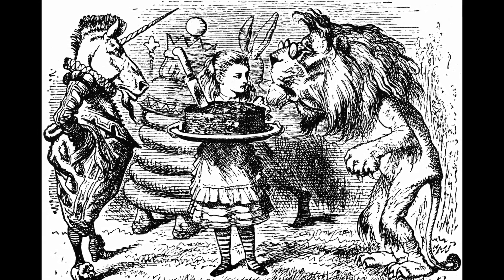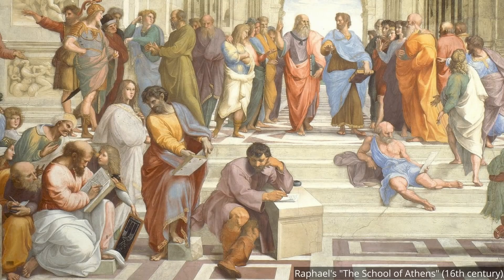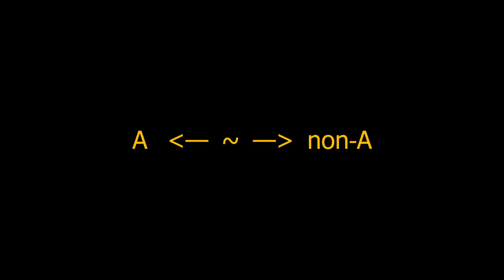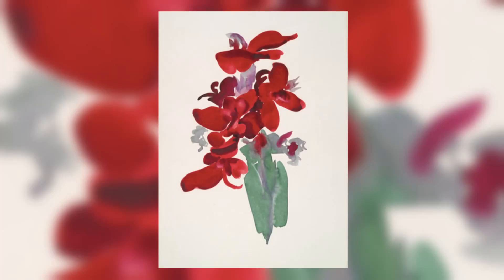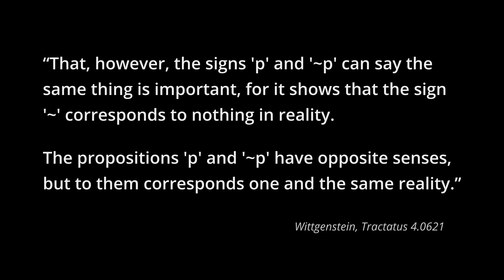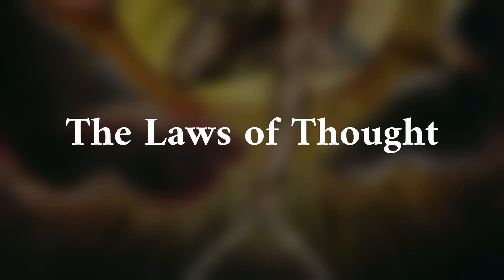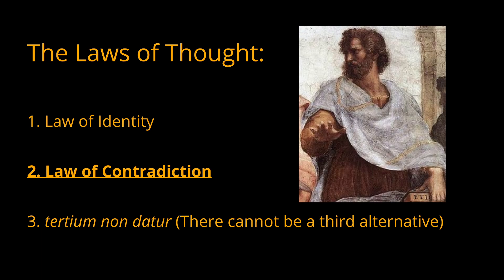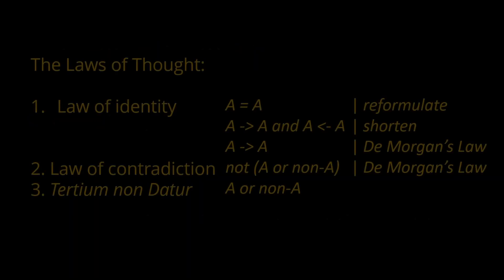Two-Valued Logic and the Laws of Thought (Philosophy and Logic Part 1)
This is the introduction to a video series looking at the history of the idea that a one-valued ontology and a two-valued logic form the basis of reality, and how this theory has shaped the philosophical-religious systems of the 19th and 20th centuries.

SOURCES:
One-Valued Ontology:
Bonaventura’s “Itinerarium Mentis in Deum” (The Journey of the Soul into God); (particularly the last paragraphs of chapter 5)
Plotin’s “Enneads”
Dionysius Aereopagita’s “De caelesti hierarchia”
Johann Gottlieb Fichte's "The Way Towards the Blessed Life", Lecture 1

Two-Valued Logic:
Wittgenstein’s “Tractatus Logico-Philosophicus”
Finch, Henry Leroy; "Wittgenstein - The Early Philosophy: An Exposition of the 'Tractatus'"; New York: Humanities Press, 1971

Critique of two-valued logic as metaphysics:
Nietzsche’s “Twilight of Idols”; chapter: “’Reason’ in Philosophy”, Paragraph 5
- (Nietzsche probably got his understanding of the ontology he criticizes from Afrikan Spir’s book “Thought and Reality”)
Luhmann’s “Society of Society (Volume 2)”; chapter 5.4 and 5.5.
Heidegger’s “What is Metaphysics?”

I also found this interesting video which briefly touches on Derrida’s critique of Manichean Logic and logocentrism

Timestamps:
0:00 Into the Mirror
1:43 Being and Nothingness
3:38 Two-Valued Logic
5:11 Symmetry: Positive and Negative
8:00 Representationalism: True and False
9:33 Laws of Thought
12:34 Beyond Two-Valuedness

Correction:
12:26 second law should be "not (A AND non-A)"